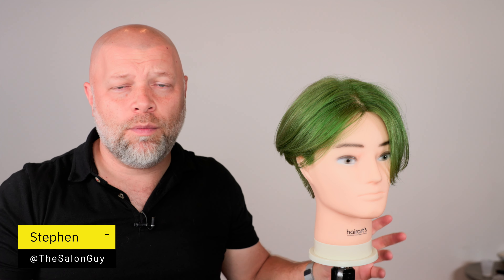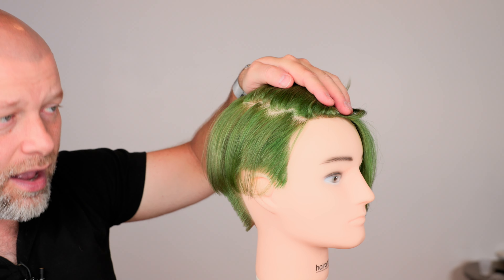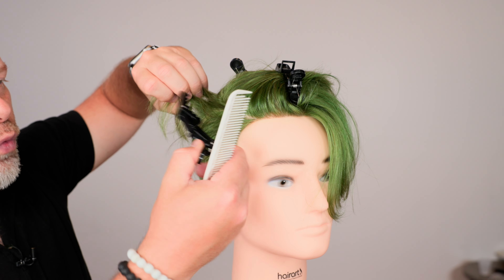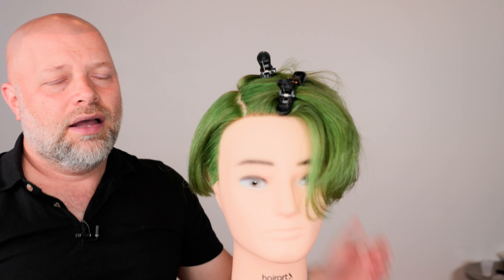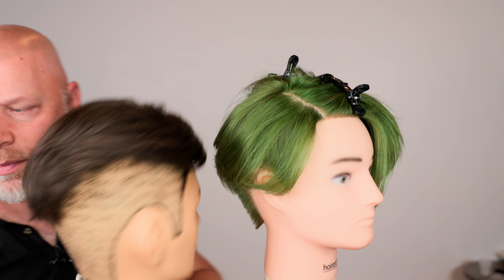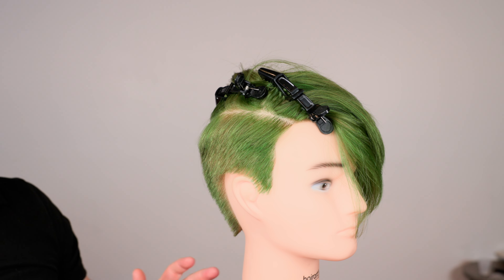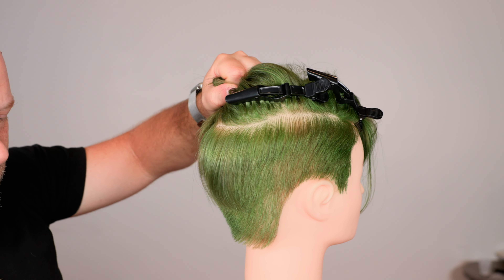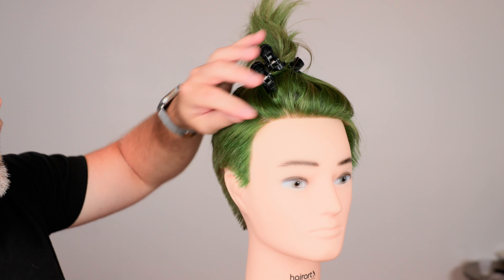How to Cut an Undercut at Home - TheSalonGuy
How to cut an undercut haircut at home.